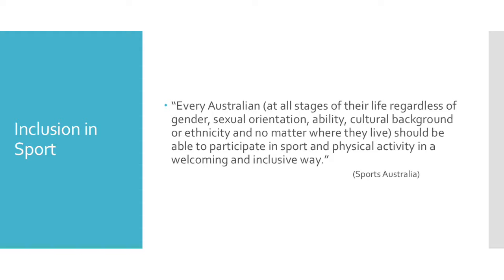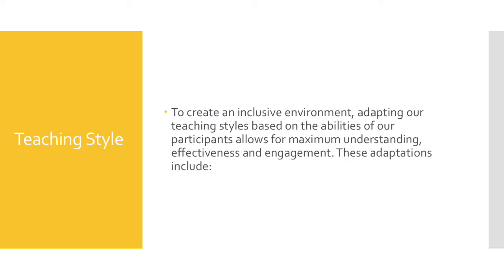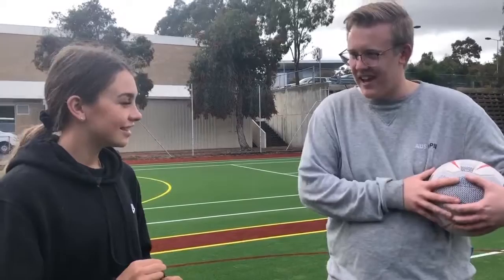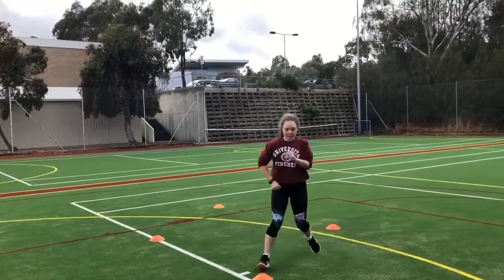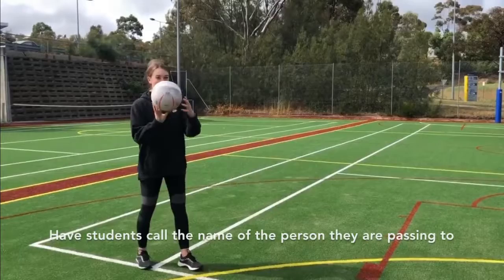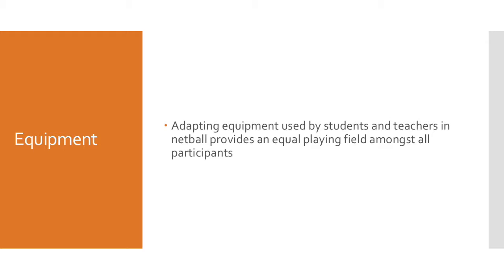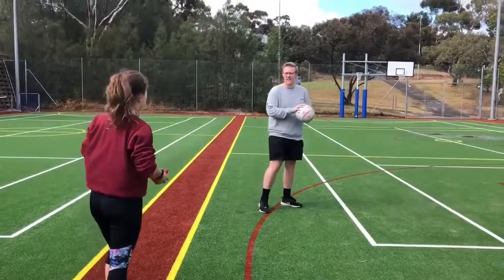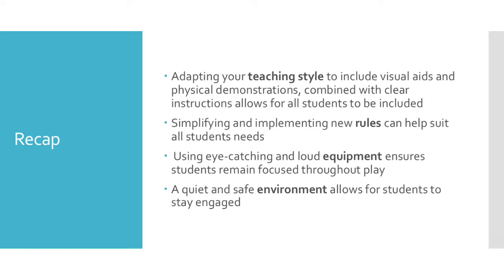HLPE1531 Inclusive Sport SA Resource - Netball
A teaching/coaching resource for teaching netball players with hearing impairments